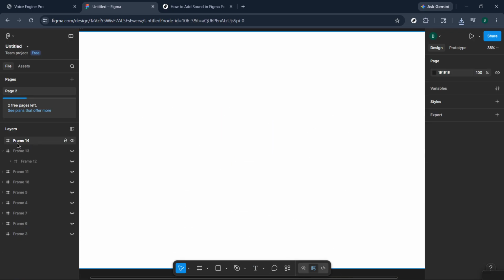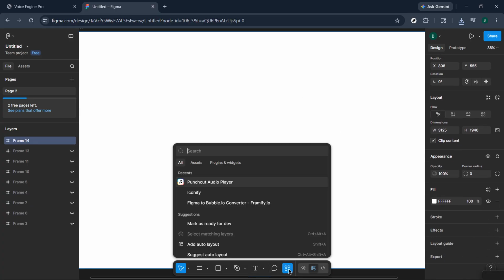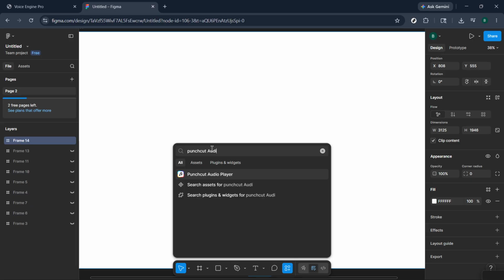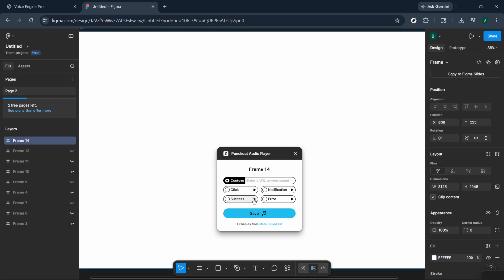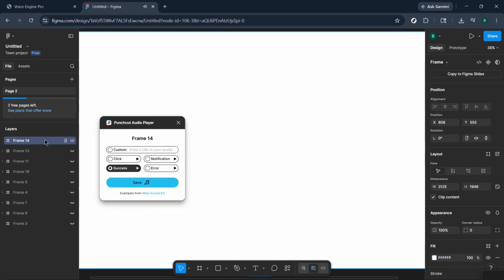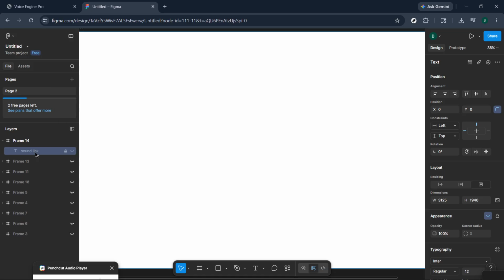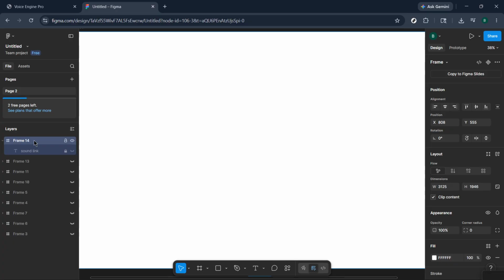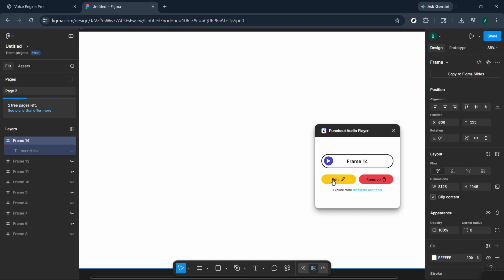How to Add Sound in Figma Prototype (Step By Step) (2026 Guide)